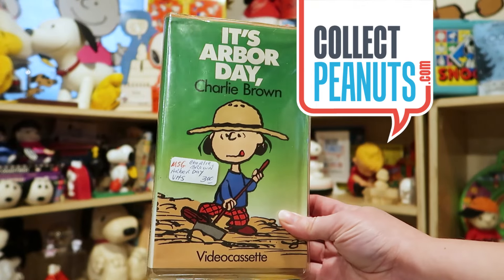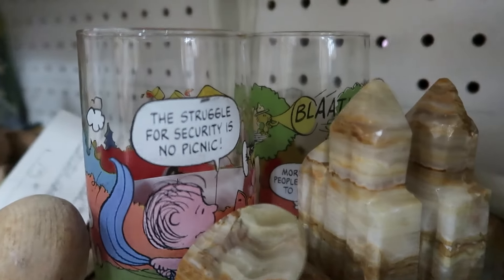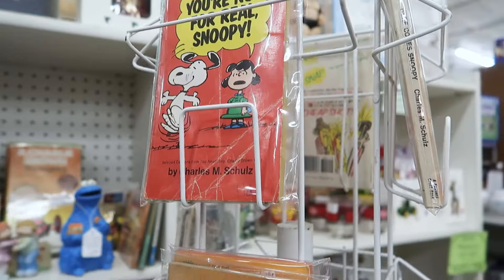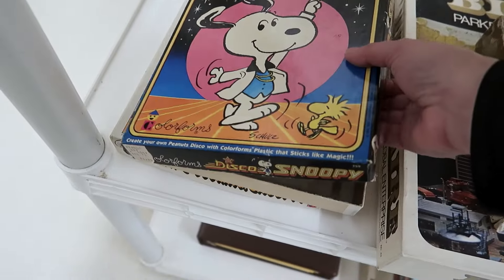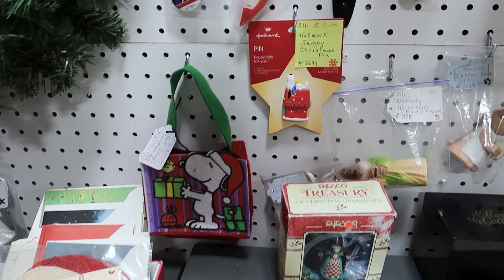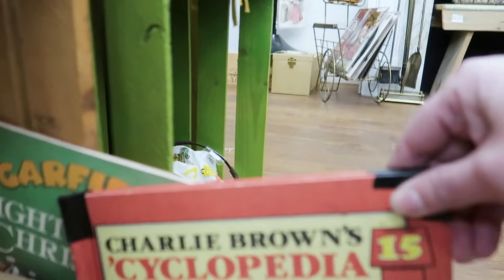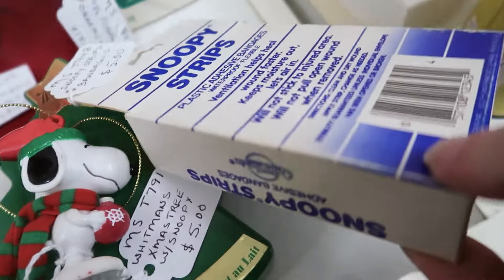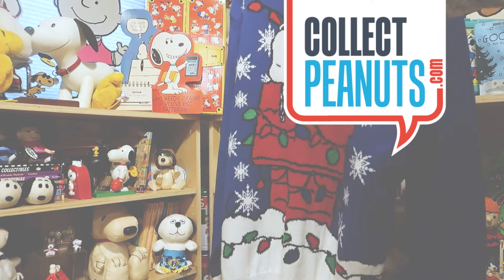The Uncanny Snoopy Sense Strikes Again! | CollectPeanuts.com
Using my uncanny Snoopy Sense, I can find Peanuts treasures high and low in antique malls. Join me on the journey to finding a Schroeder Pocket Doll, a Snoopy Milton Bradley Puzzle, a Linus Coloring Book, a Swimming Woodstock Wind-up and It's Arbor Day, Charlie Brown on VHS.

Title - The Uncanny Snoopy Sense Strikes Again!